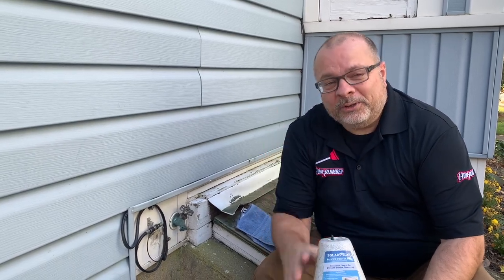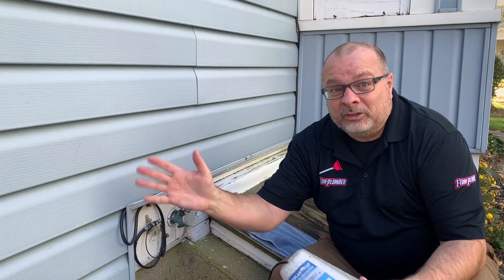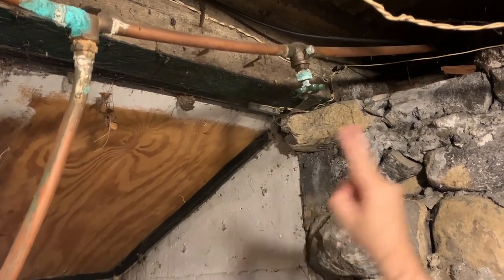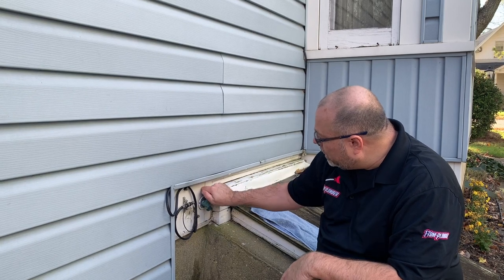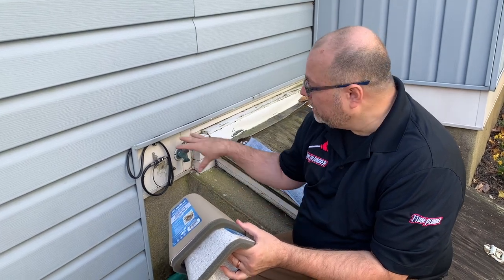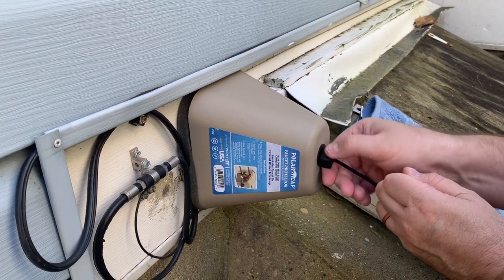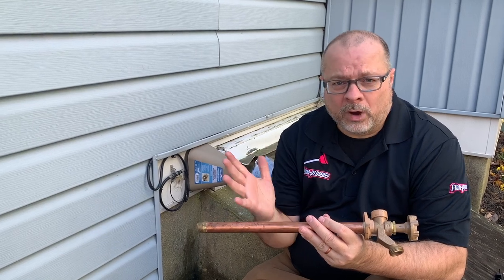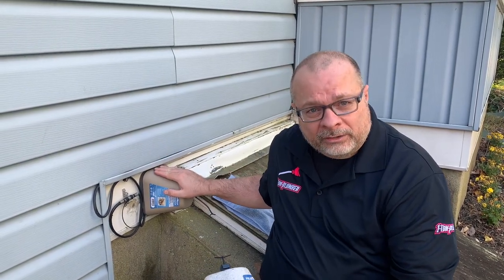How to Winterize Outdoor Faucets (Cheap, Easy, Fast!)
Learn how to winterize outdoor faucets with this super fast, quick, and cheap solution. It's called a faucet cover and installs over your outdoor spigot (also called a hose bib or faucet) on in under a minute.

BUT FAIR WARNING: If you don't this one thing first, that faucet cover won't help much if you go below 30 degrees. So make sure to watch the video.

Also, I have another method for making sure your outdoor faucet doesn't freeze and split open your pipe (causing an enormous amount of water damage!). It's a permanent solution which takes more time and a bit more money, but it's the best way to make your outdoor faucets freeze proof.

HOW TO  WINTERIZE OUTDOOR FAUCETS IN 5 STEPS (Blog & Video)